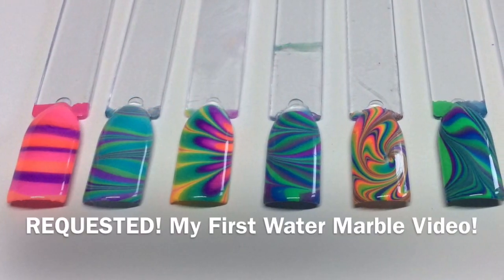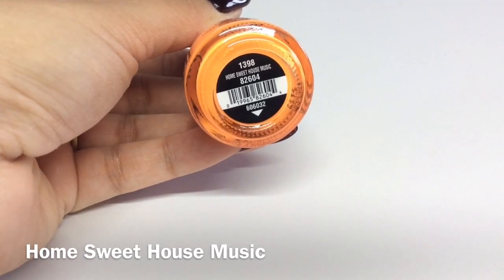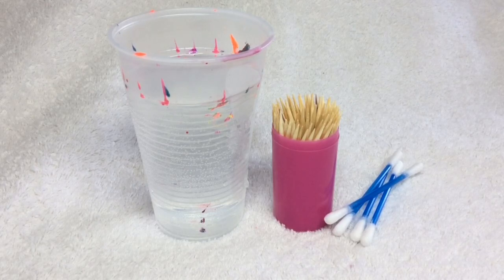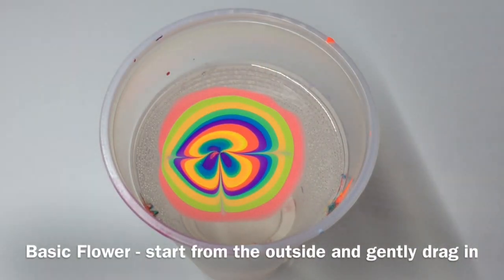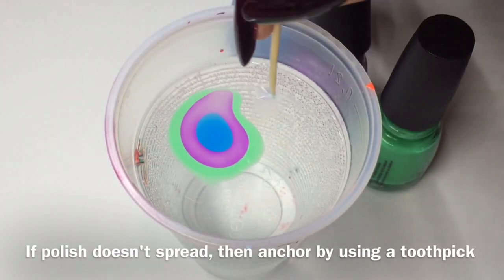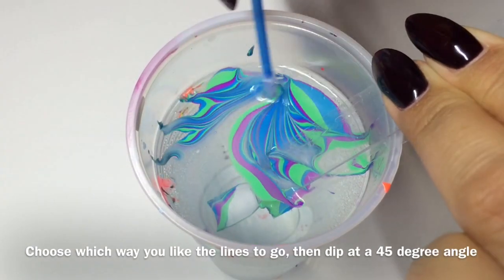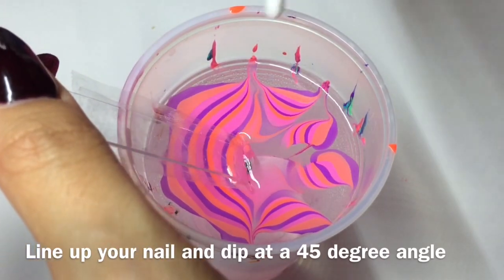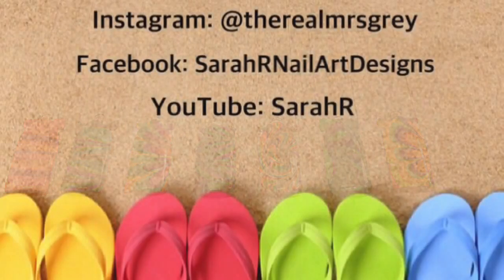Summer Neon Water Marble Nail Art | China Glaze Electric Nights | 3 Easy Designs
**OPEN ME**

Ok, so water marbling is not a new concept, but I've had SOOO many requests on how I do it and what polishes I like to use.

I recently purchased the China Glaze Electric Nights Collection and found they are really great for water marbling!

I used a white base so the colours are really vibrant!

I also used cocktails sticks for the design, and QTips / cotton buds for the clean up.

INSTAGRAM🔹🔹🔹 Instagram.com/TheRealMrsGrey

TWITTER🔹🔹🔹 Twitter.com/@thereal_mrsgrey